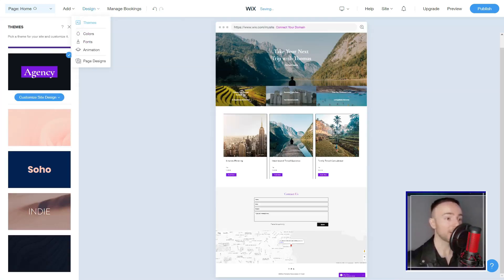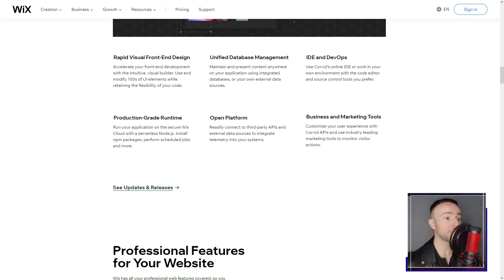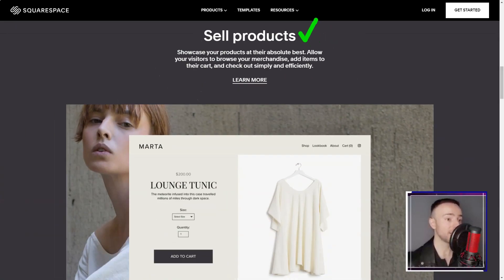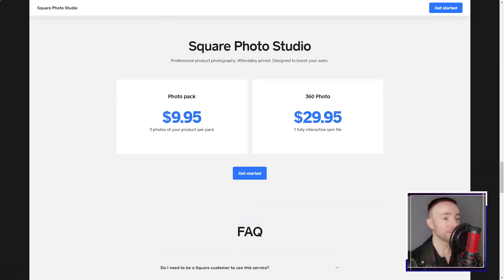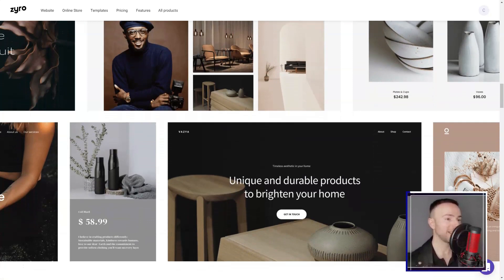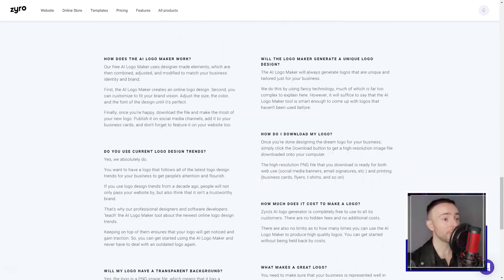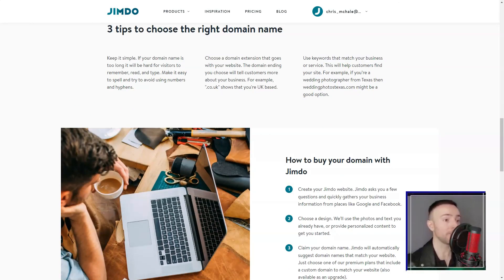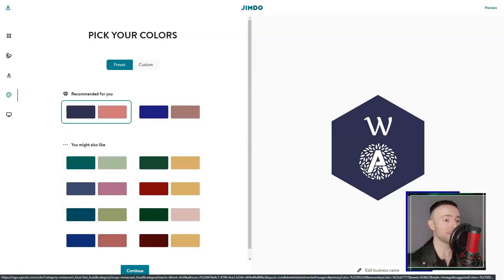Build Sites in Minutes? Top 5 Website Builders That Shocked Us!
Ever wondered how to create a stunning website without spending hours on coding? In today's video, "Build Sites in Minutes? Top 5 Website Builders That Shocked Us!", we unveil the game-changing website builders that have revolutionized the way we think about website creation. From drag-and-drop simplicity to advanced features for seasoned designers, these platforms offer something for everyone. Dive into our comprehensive review and see which builder has the power to transform your online presence!

🔥Discover the top 5 website builders that have left us in awe with their ease of use, flexibility, and powerful features. Whether you're a beginner or a pro, these platforms are designed to help you build your dream site in minutes. Join us as we explore each builder's unique offerings, from stunning templates to e-commerce solutions, and find out which one stands out as the ultimate website creation tool.

🚀 Video Content Highlights
- Quick Overview: A brief introduction to each website builder's standout features.
- Ease of Use: How user-friendly is each platform? We break it down for you.
- Design Capabilities: Explore the range of customization options available.
- Pricing and Plans: An honest look at the cost versus value of each builder.
- Real User Feedback: Hear what actual users have to say about their experiences.
- Our Top Pick: The reveal of the website builder that truly shocked us with its capabilities.

💡 In our quest for the best, we focused on speed, efficiency, and creativity. These builders not only meet but exceed expectations, offering unparalleled tools to bring your digital vision to life.

👍 Liked what you saw? Your support fuels our passion for uncovering the best digital tools out there!

Remember, the right website builder can not only save you time but also unlock new creative possibilities for your online presence. Explore these top picks and start building your dream site today!